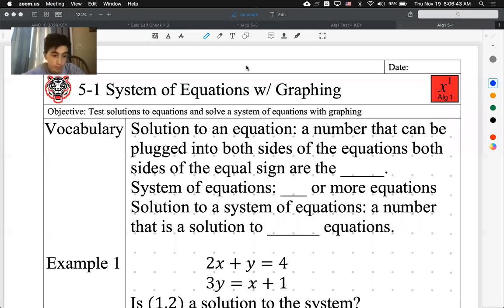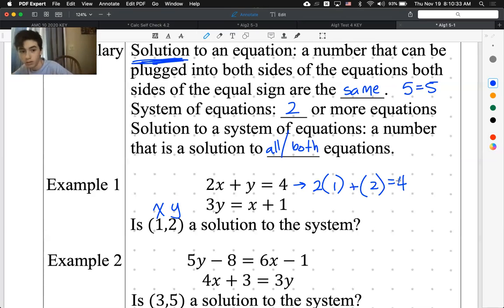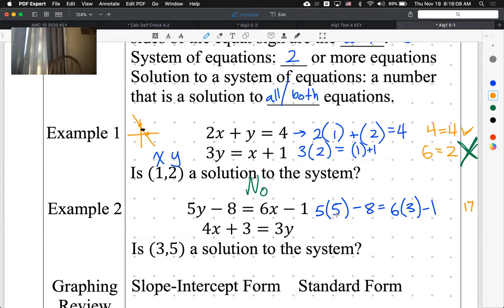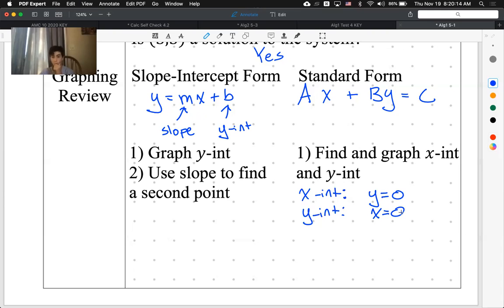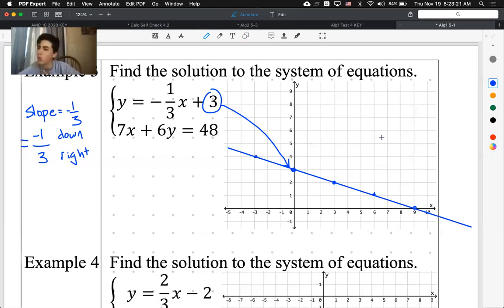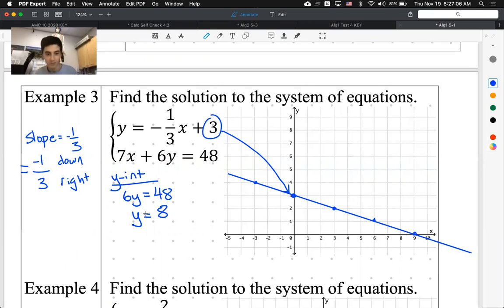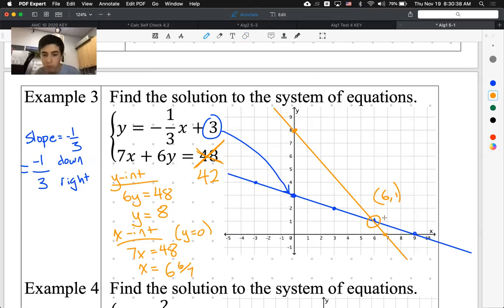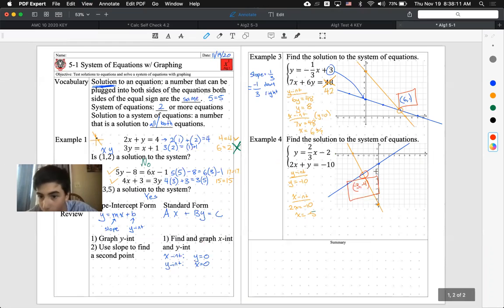Algebra 1 notes 5-1 System of Equations w/ Graphing